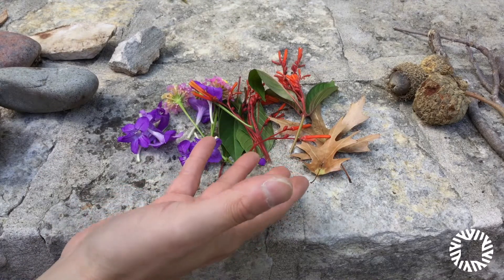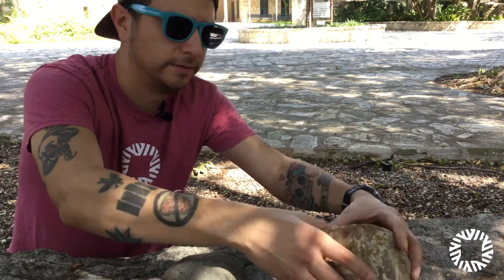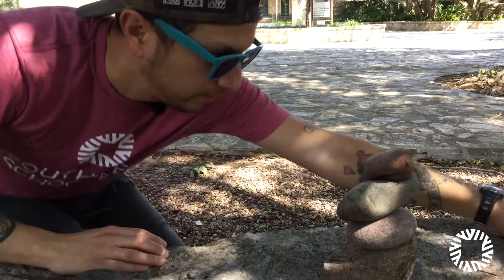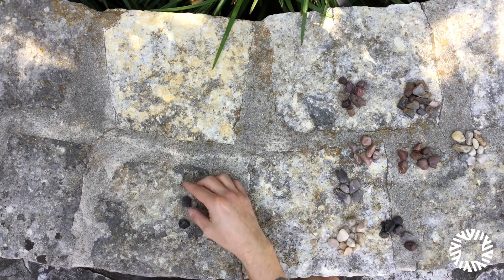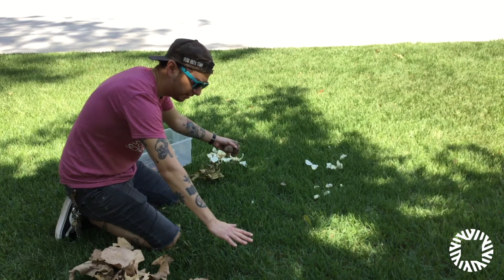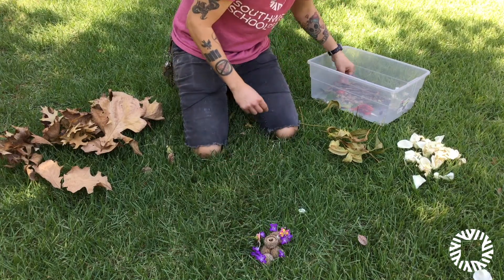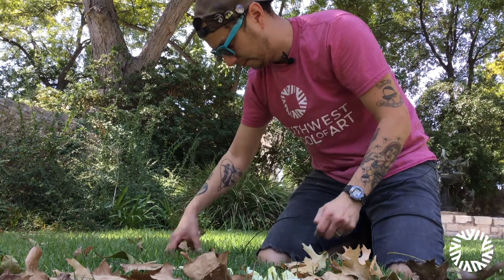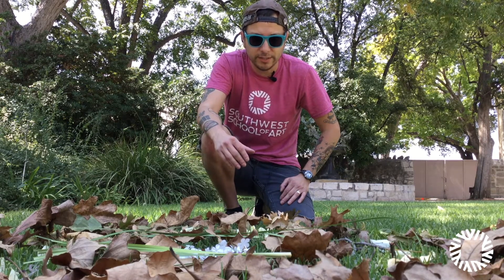Saturday Morning Discovery: Andy Goldsworthy's Art In Nature with Ed Escobedo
Welcome to Saturday Morning Discovery from Southwest School of Art!
We are so happy to have you joining us, today. .(see below)

Below are the recommended supplies for this activity, but remember, if you don't have any of these supplies, you can use what you find around the house. There is no wrong way to make Art!

We also want to encourage you to share images with us through e-mail or social media so that we can see the awesome things you’ll be making with this program!

Happy making!!

SSA Young Artist Programs

Art in Nature
• Gathered natural items (leaves, flowers, stones, sticks, etc.)
• #2 Pencil
• Drawing paper/sketchbook